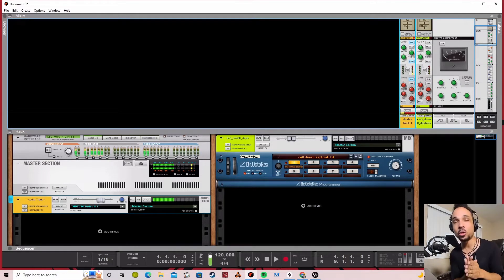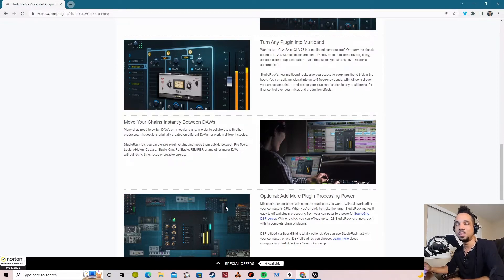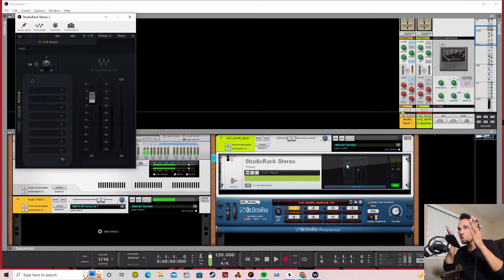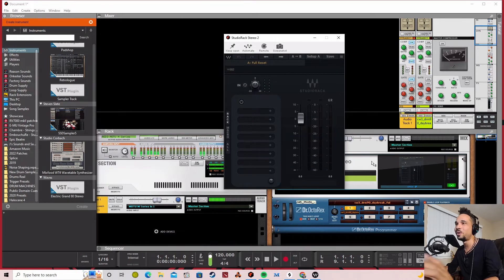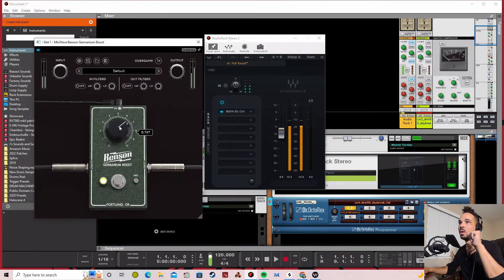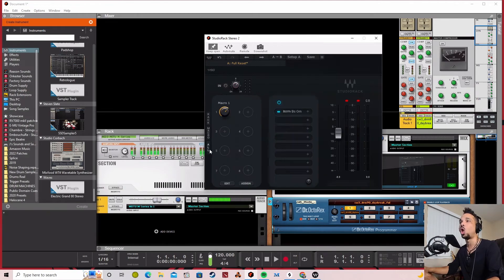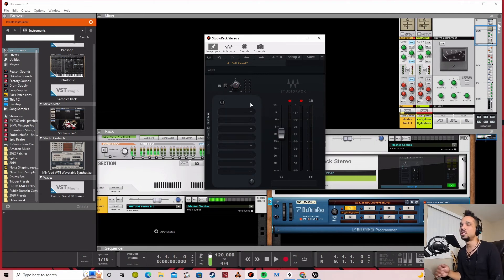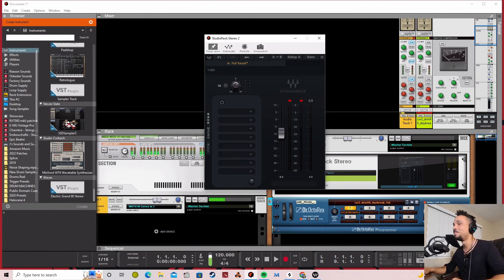FINALLY...Free VST3 Support in Reason 9.5+/VST2 Only Hosts!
I'm not paid by Waves or Reason Studios :-)